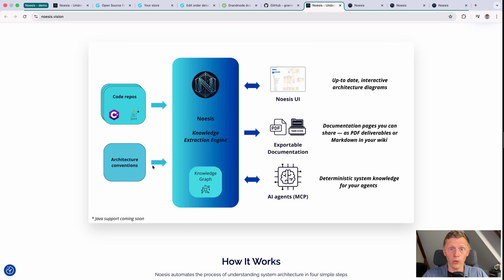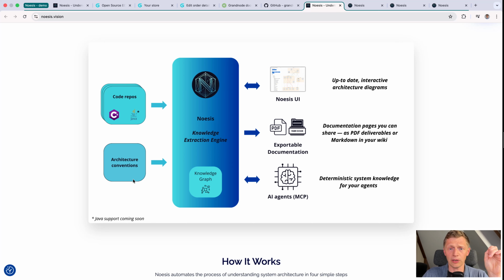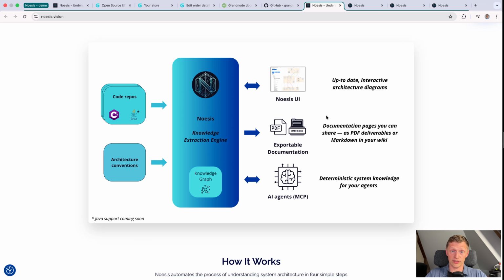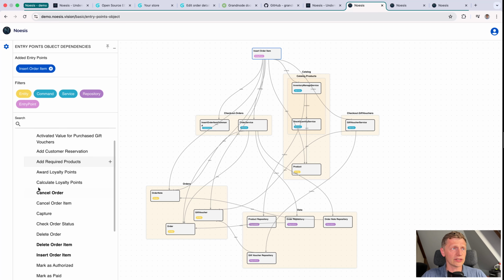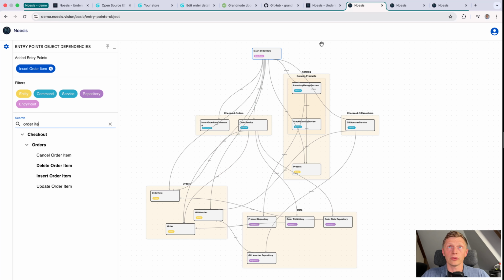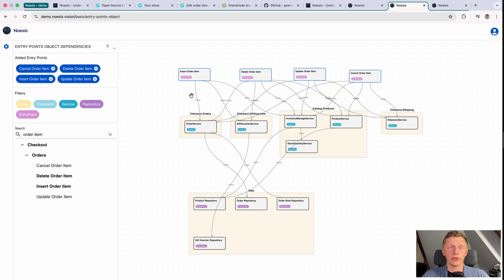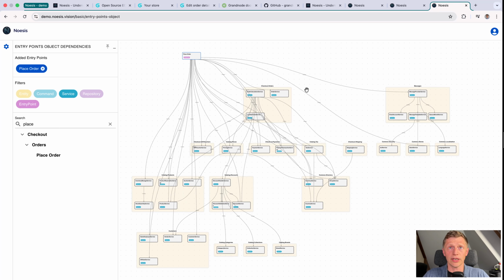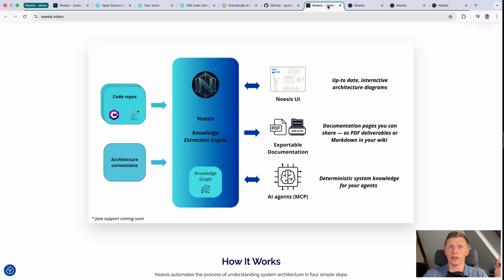From Complex Code to Clarity with Noesis Vision - episode 1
Fast discovery of a brown-field system using Noesis.vision
In this first demo, Szymon shows how automated architecture extraction helps teams instantly understand complex software systems — directly from code, without guesswork or hallucinations.

Using the open-source e-commerce platform GrandNode2, he demonstrates how Noesis:
- Extracts real architectural patterns (entities, services, events, commands, etc.) from source code
- Builds an interactive model based on your architecture conventions
- Lets you visualize, document, and discuss your system architecture with humans or AI agents

Perfect for developers, architects, and analysts who want to move faster — by truly understanding their systems.